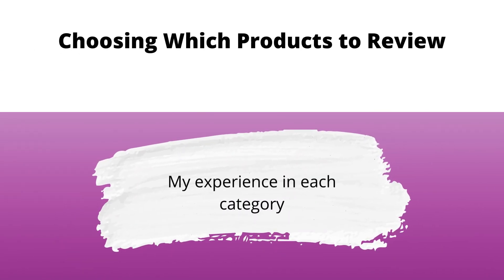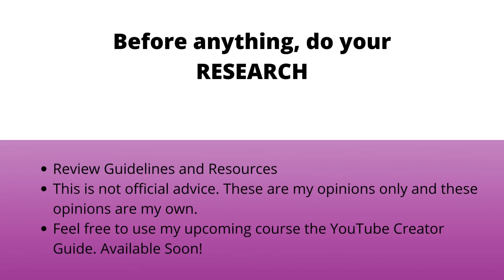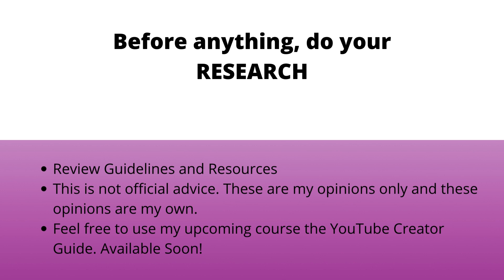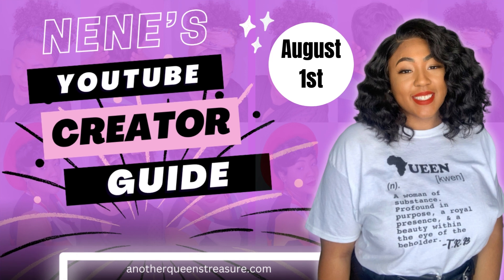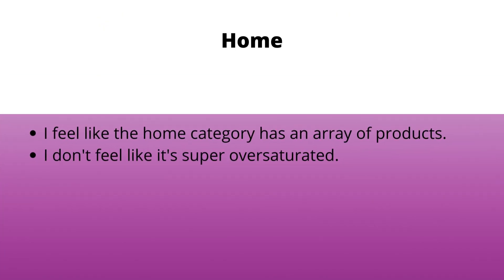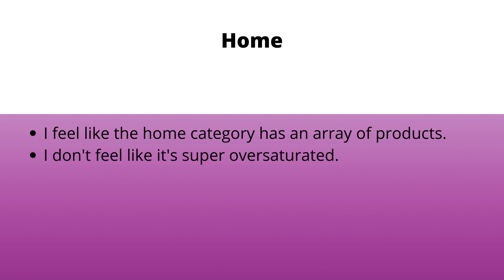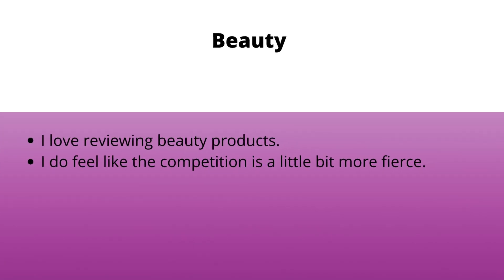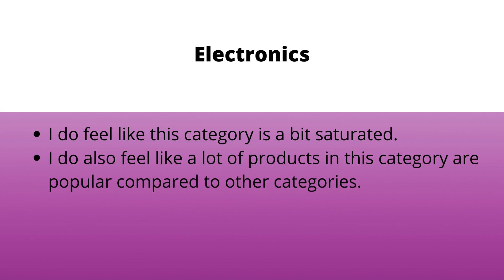Amazon Shoppable Reviews Tips | How to Choose the Right Product to Review on AMAZON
More amazon shoppable review tips and how to choose the right product to review on amazon.

📕📕📕 BECOMING A PRODUCT REVIEWER EBOOK GUIDE!!

Book a 1 on 1 Session with me Here! Let's work together to teach you how to make successful content daily.

📕 Product Review Video Goal Sheet ( I use this EVERY MONTH to track my video review progress )

📕 Product Review Video Tracker Sheet

📕 Becoming a Content Creator Ebook!

📕 Track How Much Your Content is Making Each Month!

📕 Learn How to Become a TikTok Hair Influencer Ebook!

- For daily content inspirationFollow me on Instagram @queendommindset

To send me letters/products
Queendom Mindset
3059 N. Main St. Ste 19